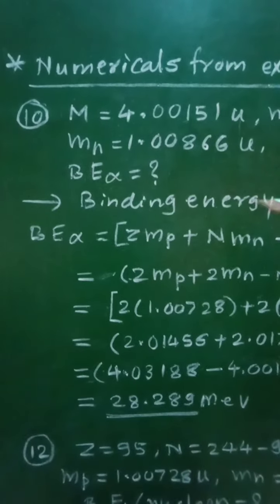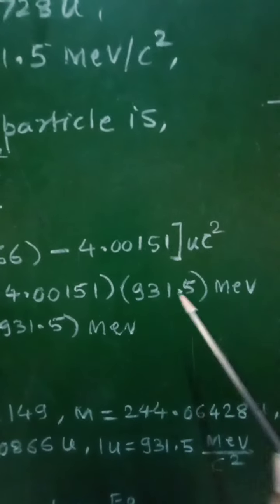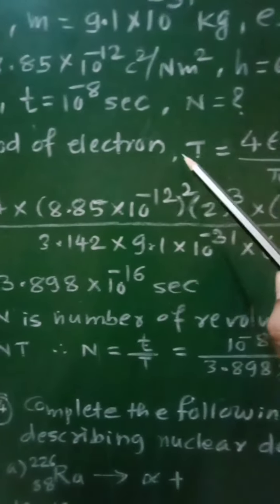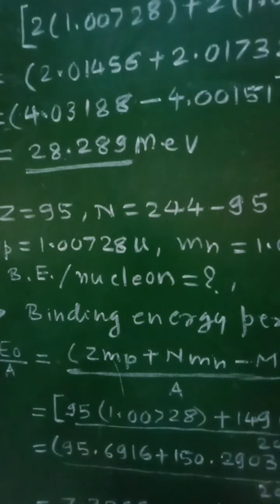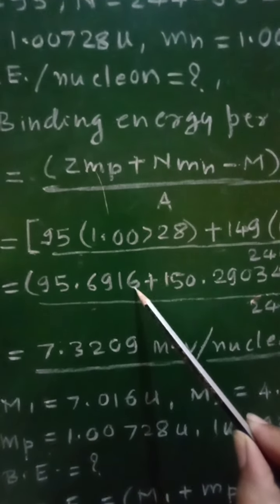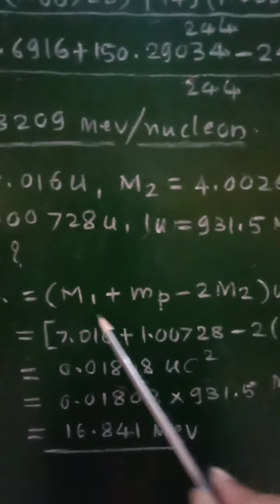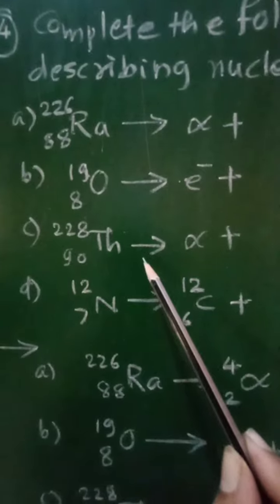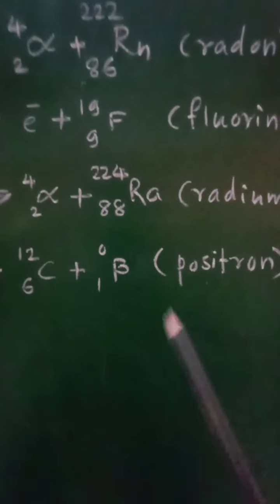12th.Structure of atoms and nuclei- Numericals from exercise 10 to 14.